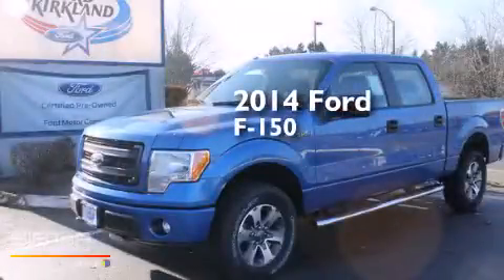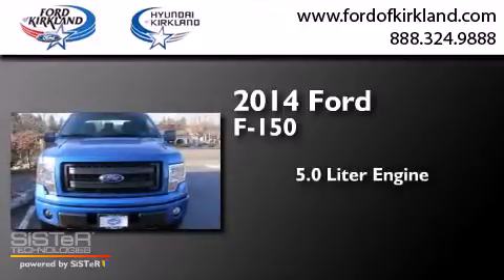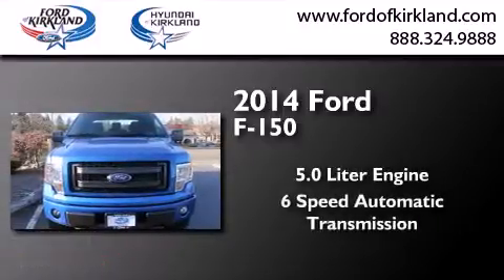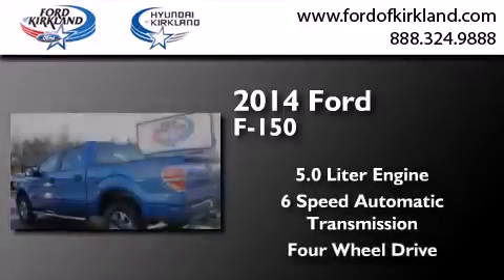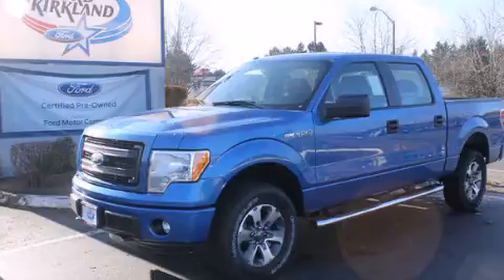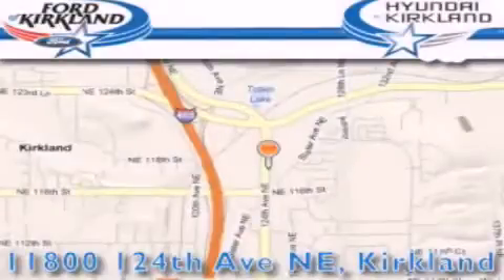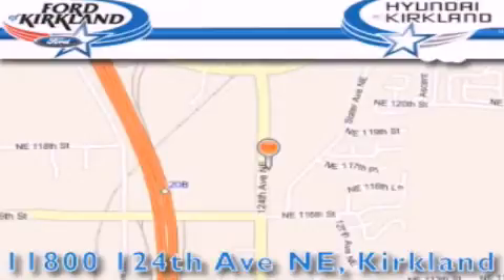2014 Ford F-150 Kirkland WA 98034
We have been honored to serve the Kirkland WA area , we promise that your experience at our dealership will exceed your expectations ! Year : 2014 Make : Ford Model : F-150 Engine : 5.0L Trans . : 6 Spd Automatic Exterior : Blue Flame Metallic Miles : 5 Interior : Steel Gray Stock : G21201 Ford and Hyundai of Kirkland 124th Ave NE Kirkland , WA 98034